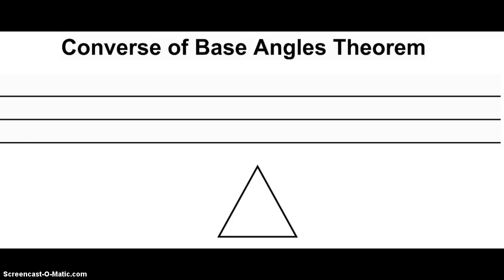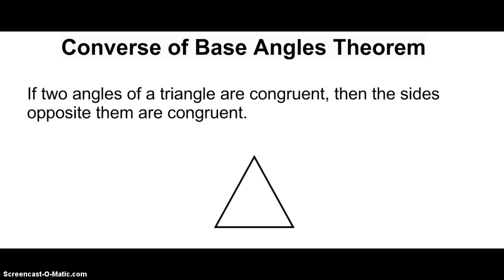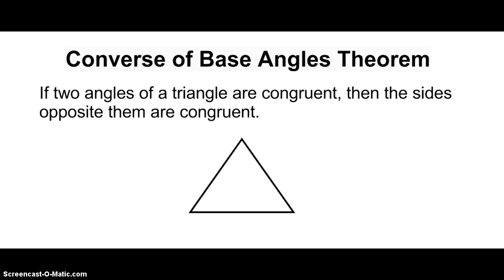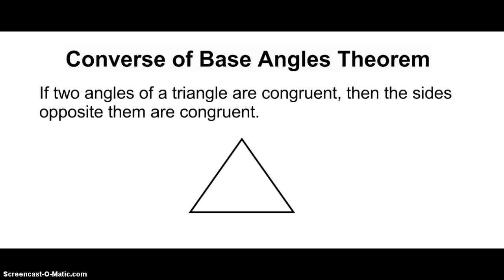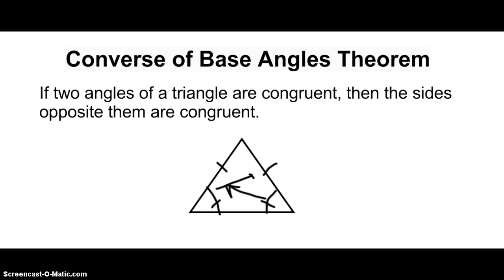Converse of Base Angles Theorem